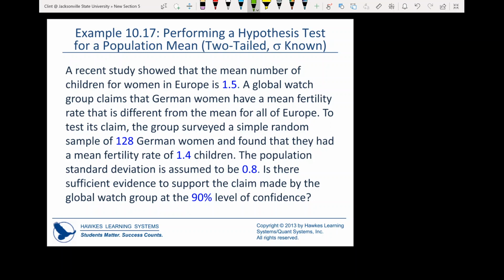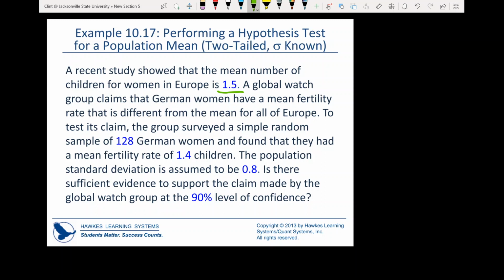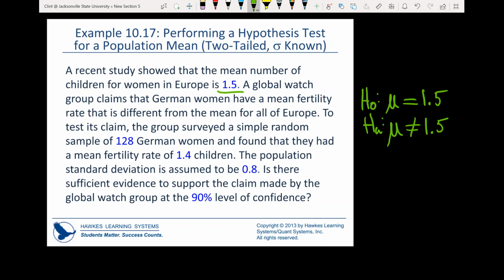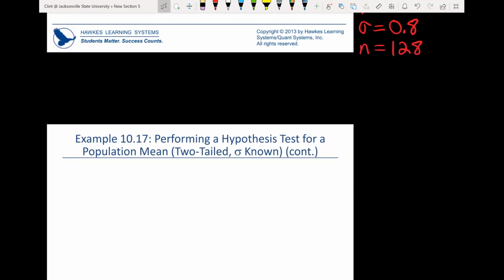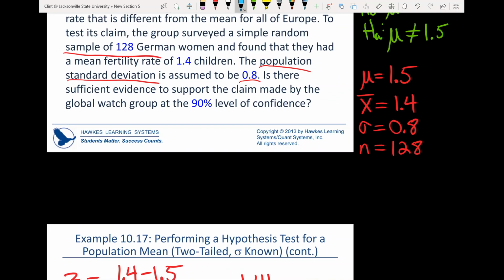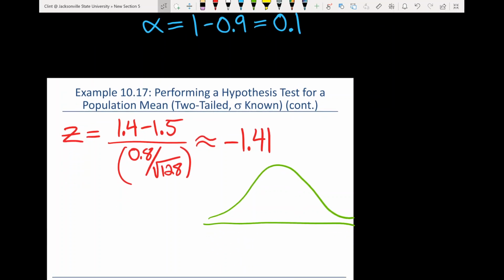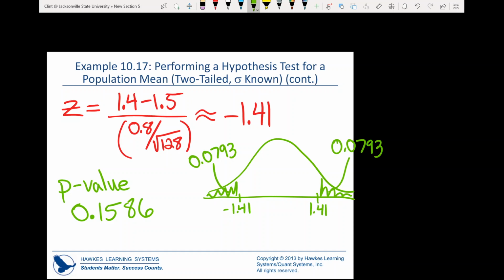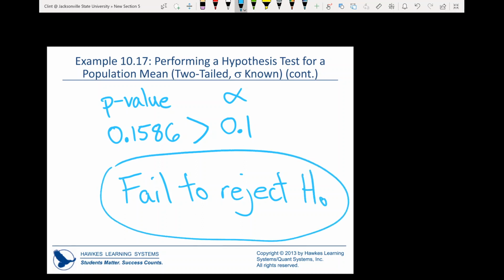10.2 Two-tailed Example